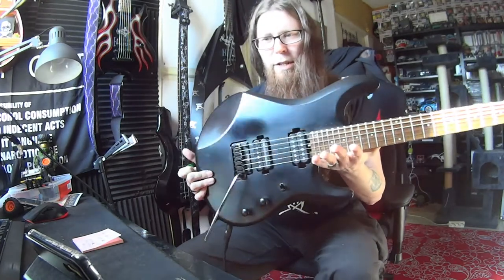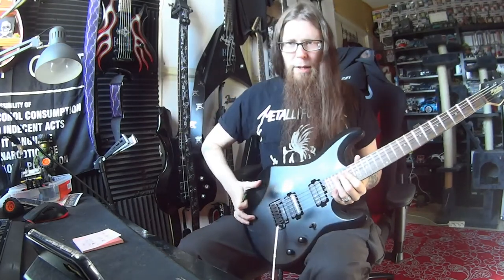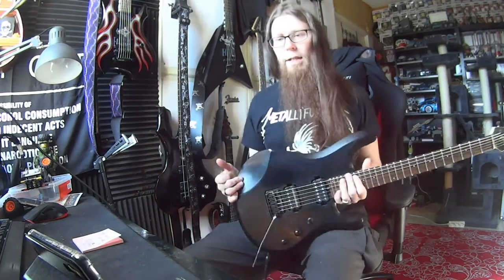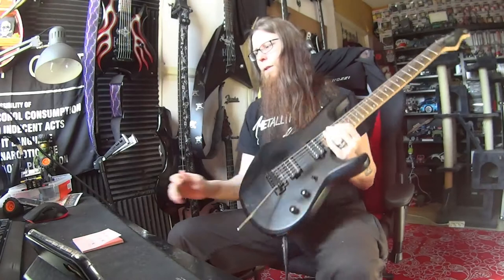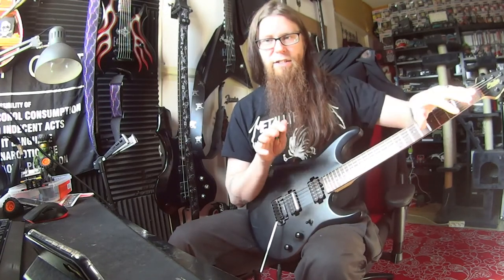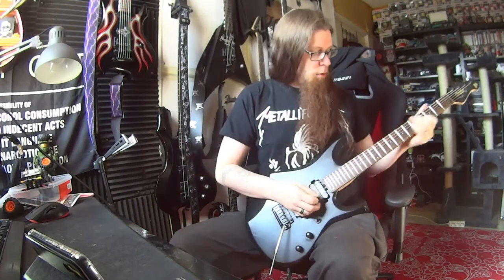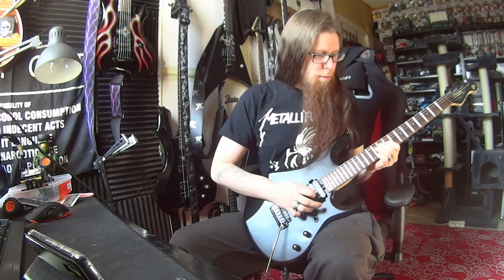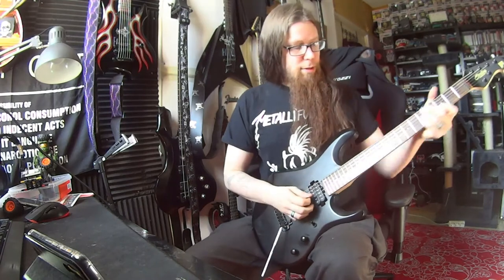Sterling JP50 review!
Allright!!! let´s take look on this thrasher! Sterling JP50 by Music Man cheaper that real MM guitar so you won´t go broke!